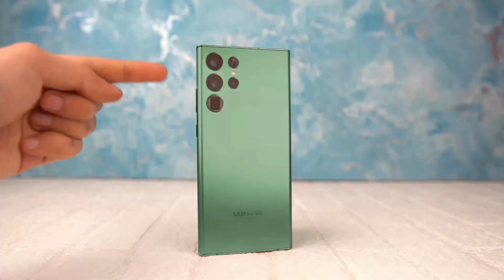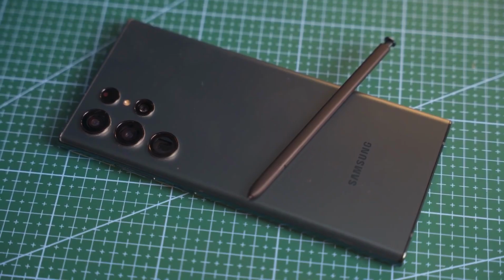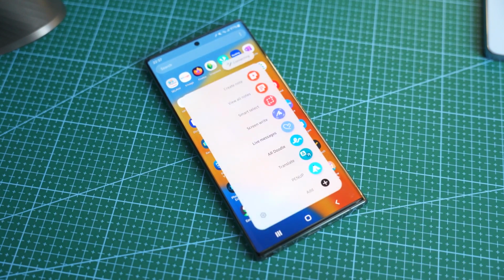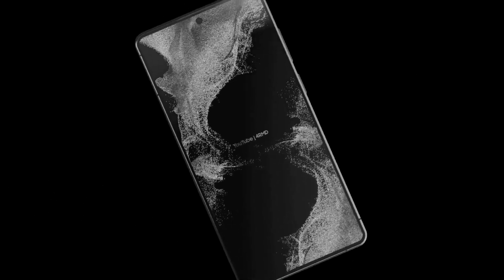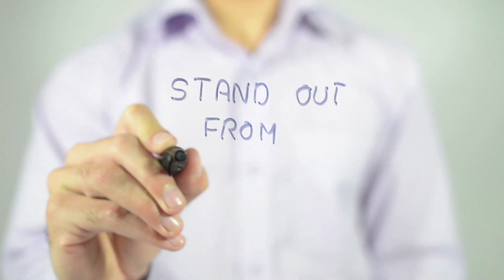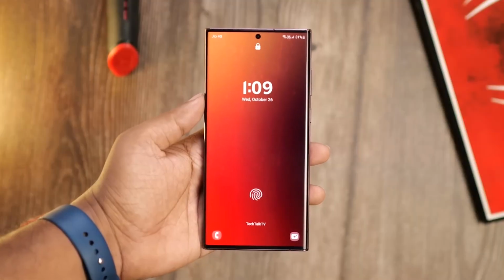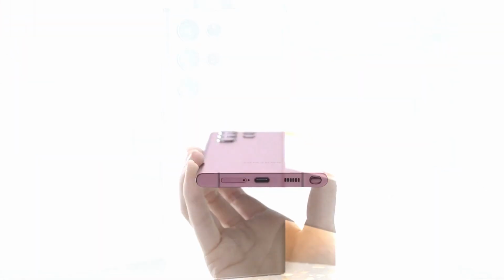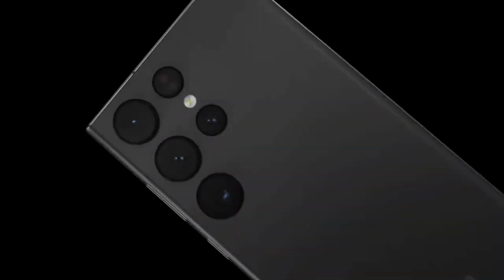Galaxy s23 Ultra - A Birth Of Super Phone!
s23 ultra:  As we are approaching the release of the galaxy s23 ultra we get more rumors and news about the s23 ultra Samsung. Galaxy s23 ultra is the Samsung flagship smartphone that will be released early next year. In this video, we will break down the Galaxy s23 ultra features, like camera, design, battery life, performance, and much more. So watch the video to the end to get all the details and know if it is worth the waiting.